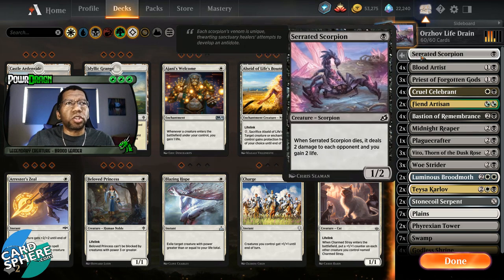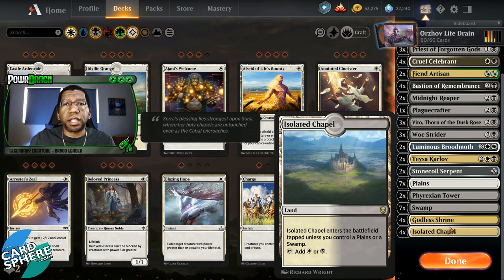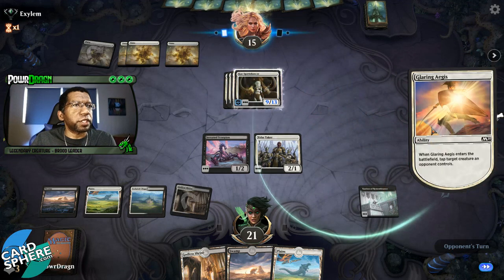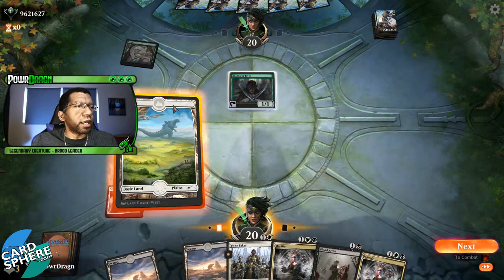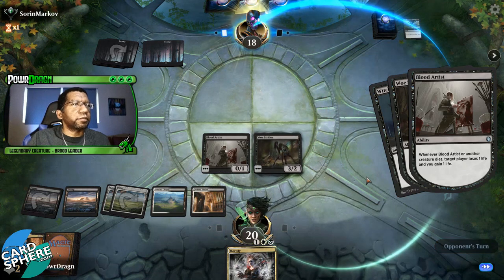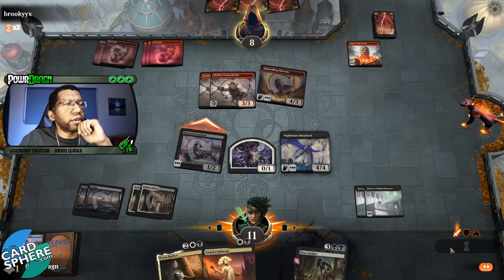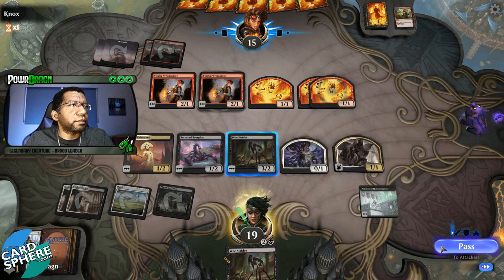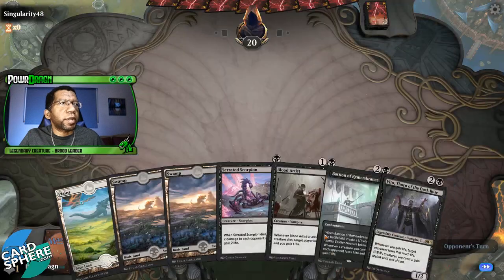ORZHOV LIFE DRAIN Historic Deck - Magic the Gathering Arena Magic Arena MTG Arena MTGA MTG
This Orzhov list is the third deck in the series of deck doctored lists from a recent stream with CovertGoBlue. This is a popular theme in Magic the Gathering Arena.  Can it hold it to the powerful decks in MTG Arena's historic format?

00:00 Orzhov Life Drain
00:59 Deck
04:08 vs. Reclamation/Field
07:31 vs. Monoblue
14:06 Deck Tweaking/Update
15:51 vs. Monowhite Auras
19:49 vs. Goblins
22:30 vs. Jeskai Control
25:14 vs. Gruul
30:26 vs. Monoblack
35:29 vs. Burn
38:26 vs. Monored
42:35 vs. Goblins
46:02 vs. Monored Pyromancer
50:20 vs. Orzhov Auras?
54:44 Review/Wrap Up
56:54 BONUS! Review
57:21 BONUS List!
57:51 BONUS Game!
1:01:52 BONUS Standard Deck!